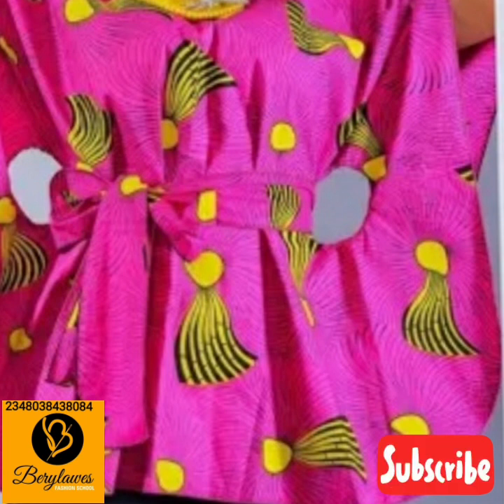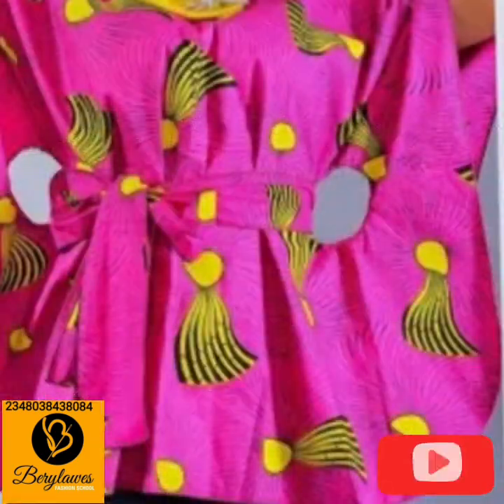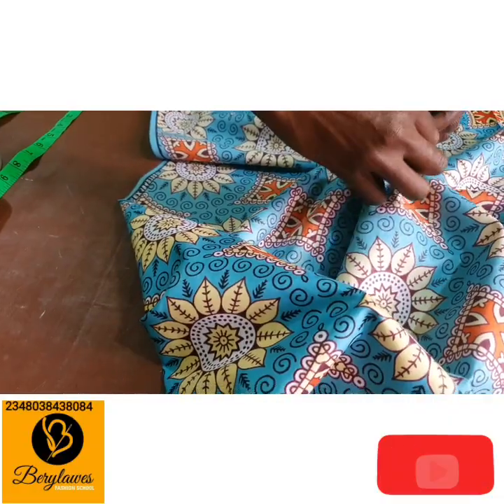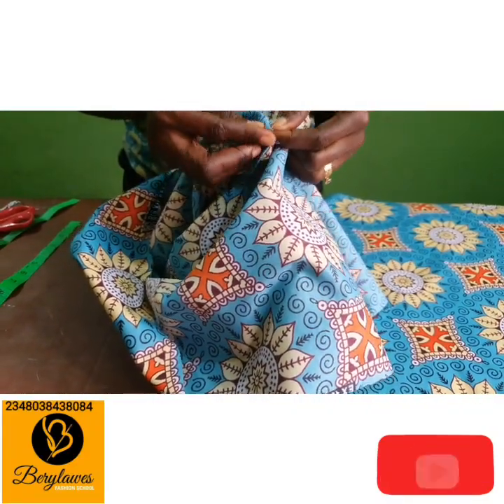HOW TO MAKE A KIMONO TOP WITH KEYHOLE |KAFTAN TOP |KAFTAN SUMMER TOP |DIY TUTORIAL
This is a video tutorial on HOW TO MAKE A KIMONO TOP WITH KEYHOLE.

Learn pattern Making And Dress Making the Easiest Way. I Upload Tutorials Every Week.